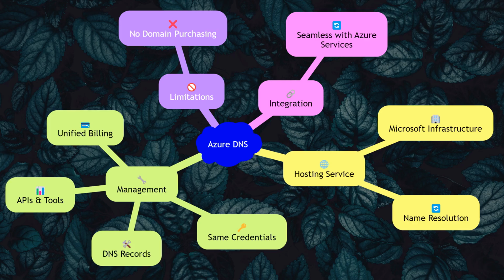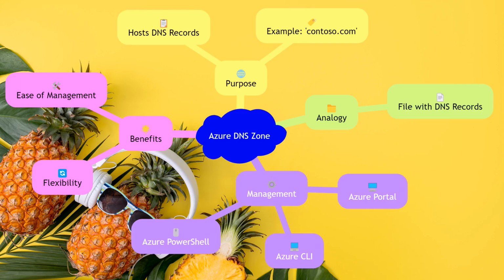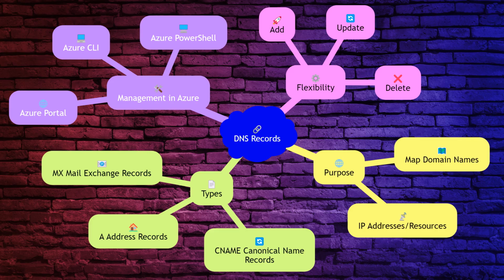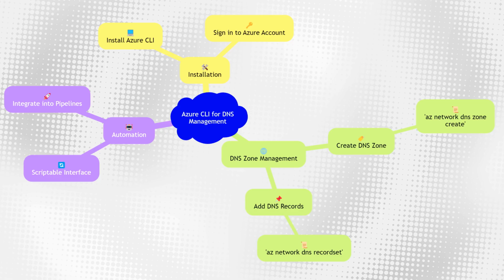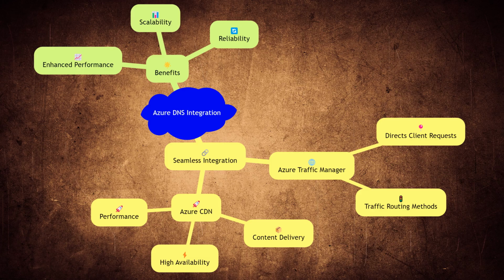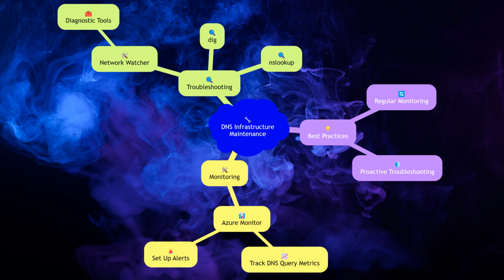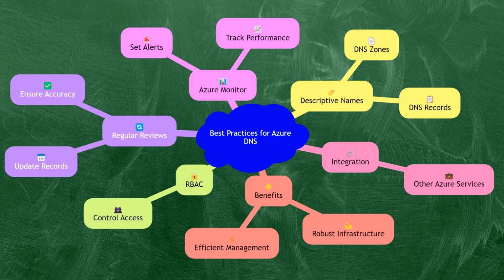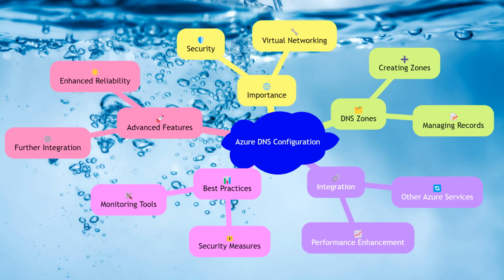AZ 104 4 14 Configure Azure DNS